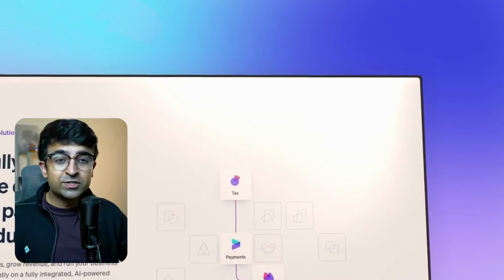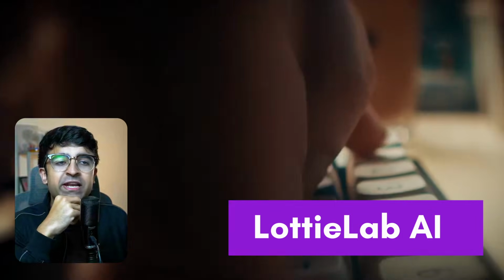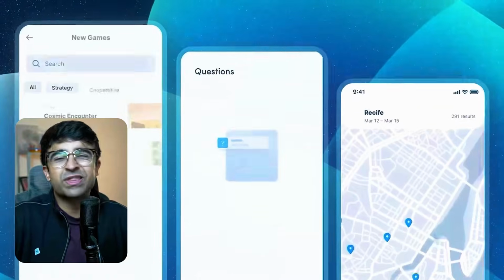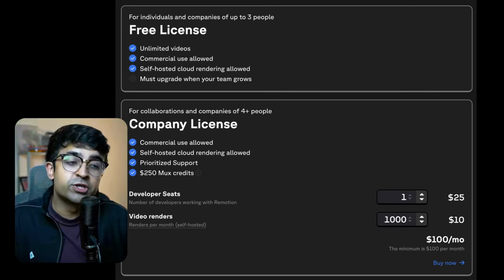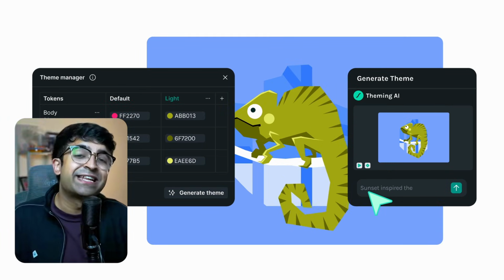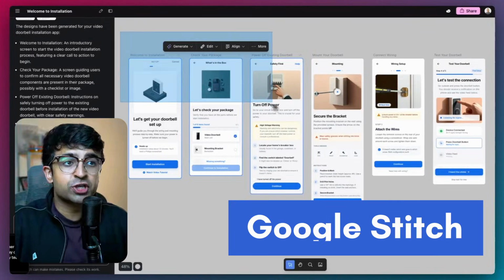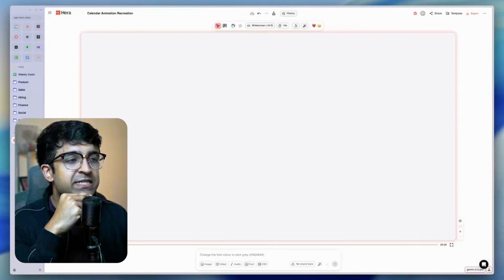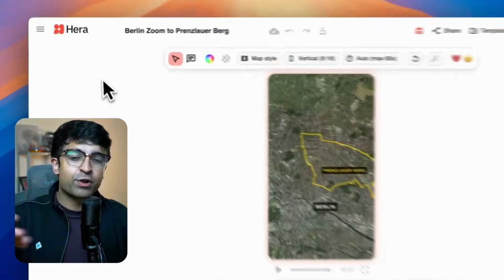Figma to Advance Animation With AI! – AI Motion Design Tools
Today we are looking at some amazing AI motion design tools that can convert static Figma design to advance cinematic animations, motion graphics, and even user driven UI animations.

Video chapters
0:00 Introduction
0:30 V Zero
1:56 Medio
2:58 Frame Studio
3:47 LottieLab AI
5:13 Remotion Dev
6:21 LottieFiles AI
7:34 Google Prototypes
8:32 Hera AI